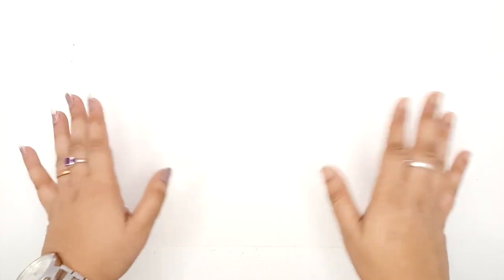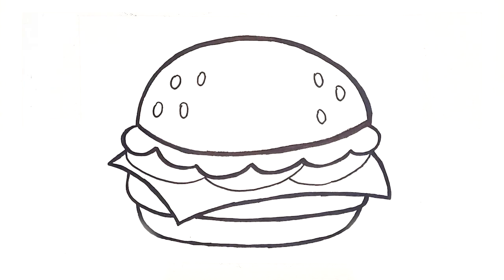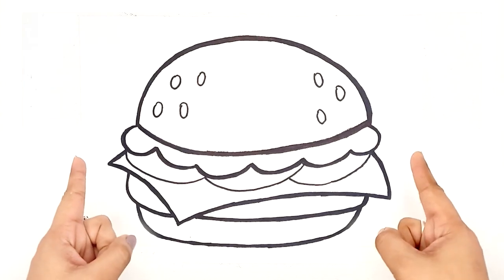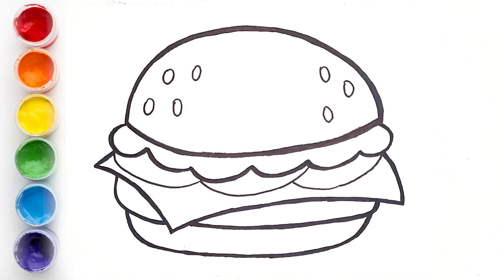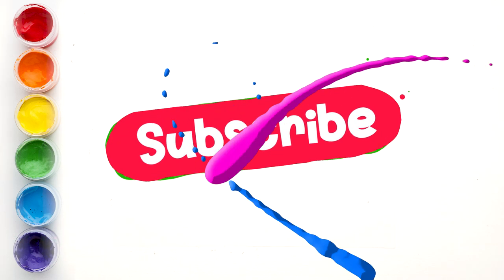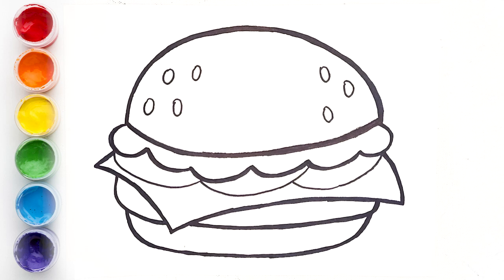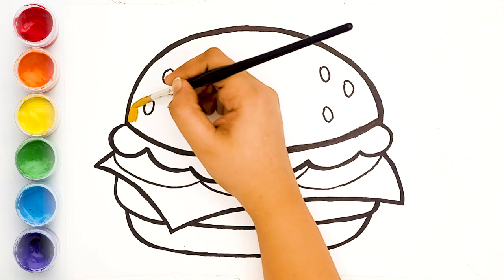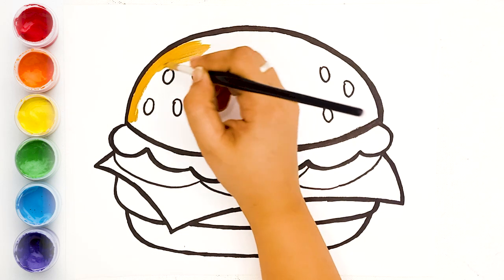How To Draw A Burger | Kids Drawing Videos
Welcome to "Brookie and Colors," where young artists embark on colorful adventures! 🌈 In this tasty episode, we're going to learn "HOW" to draw a delicious and mouthwatering burger. 🖌️🍟

Join us in this artistic journey as we explore the world of creative cravings and create an appetizing burger drawing that's perfect for kids with an artistic appetite. Whether your child is an aspiring artist or simply looking for some creative and flavorful fun, our video promises an engaging and educational experience.

Let's bring the world of food and art together with Brookie and Colors!